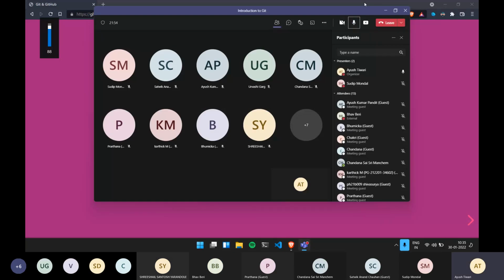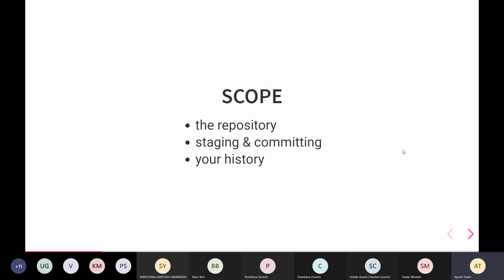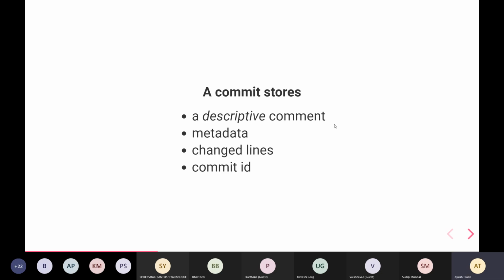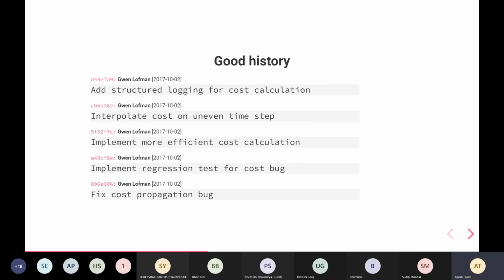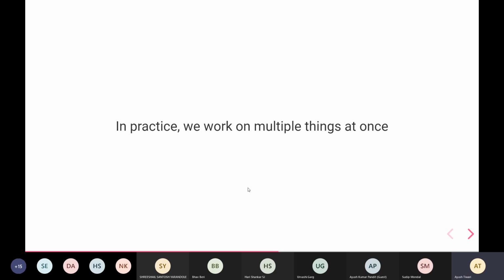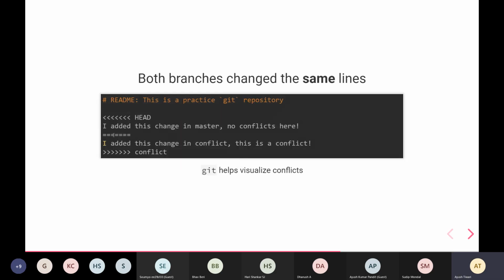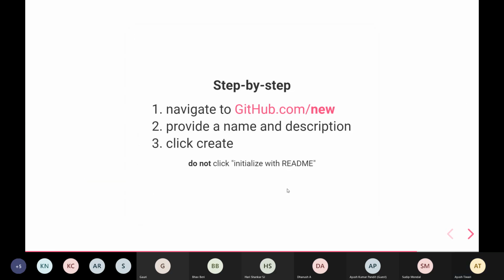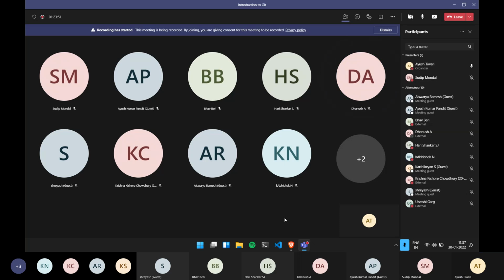Introduction to Git | Meeting Recording